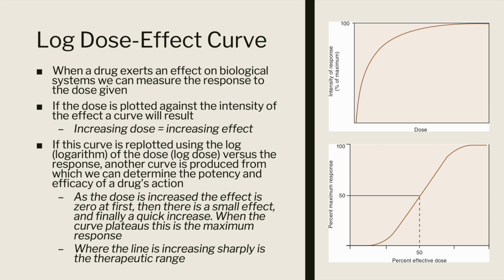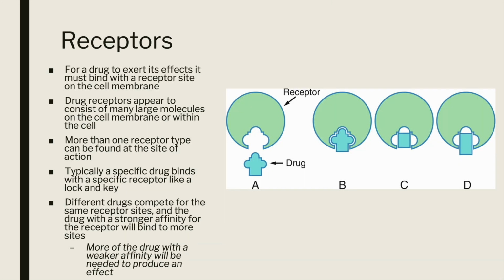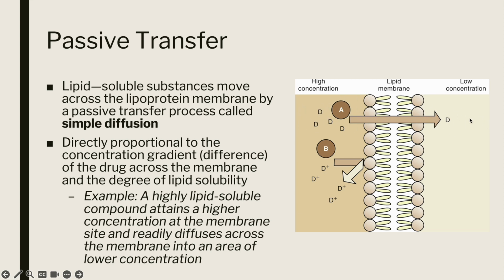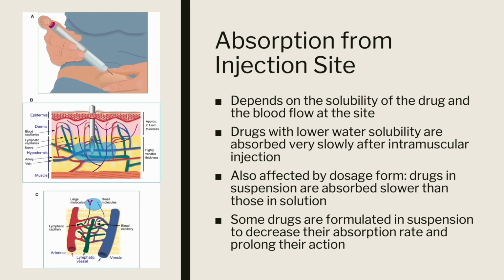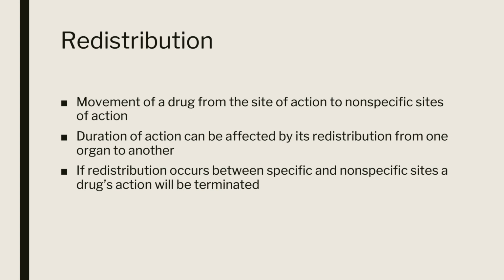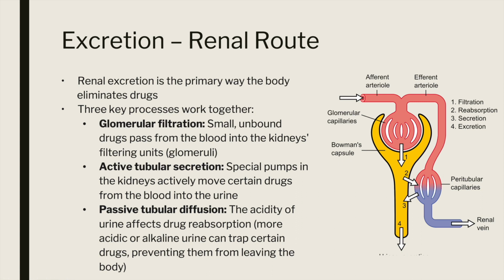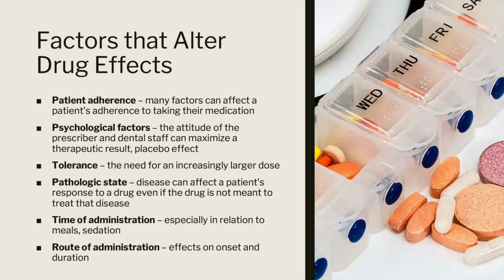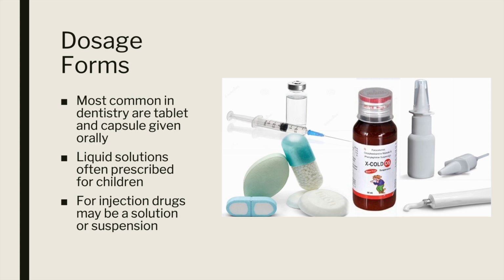DH 246 - Drug Action and Handling Lecture